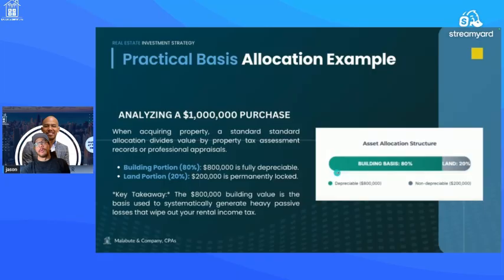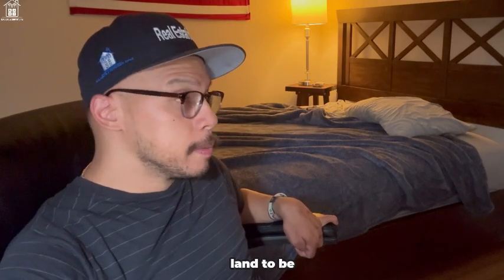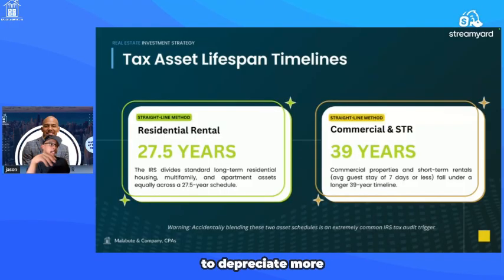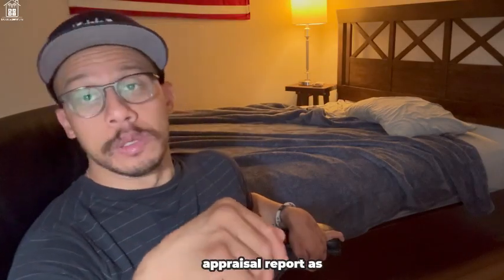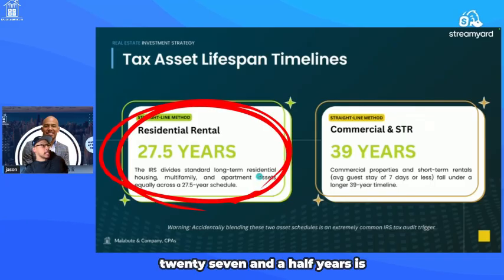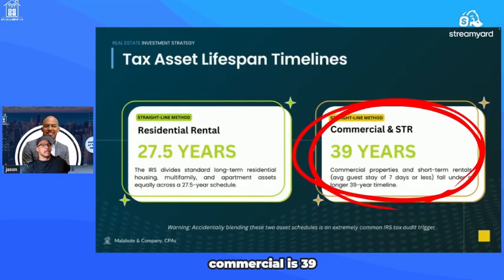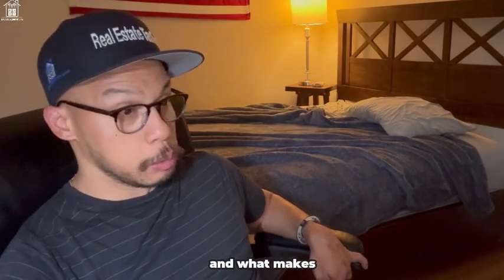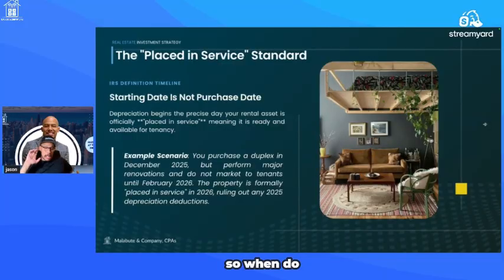🎬 Webinar Recap: Depreciation of Rental Property | June 2026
Last June 30, we had a great discussion on one of the most powerful tax benefits available to real estate investors: Depreciation.

We covered:

✔️ Common depreciation mistakes investors make
✔️ How to calculate your rental property's basis
✔️ Why land is not depreciable
✔️ Residential vs. commercial depreciation rules
✔️ Bonus depreciation opportunities and tax-saving strategies

Thank you to everyone who joined us live and participated in the Q&A.

If you missed the webinar, or want a refresher on the strategies discussed, be sure to watch the replay.

🎥 Replay link is in the comments below.